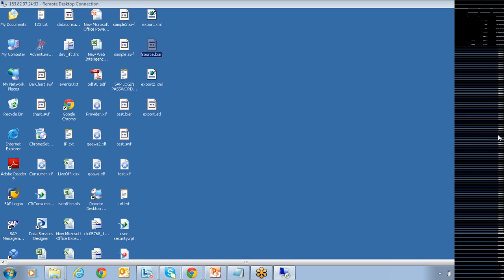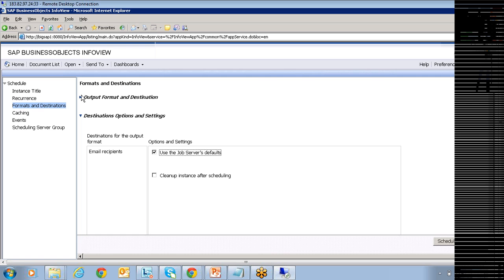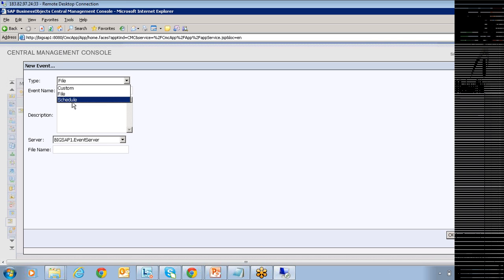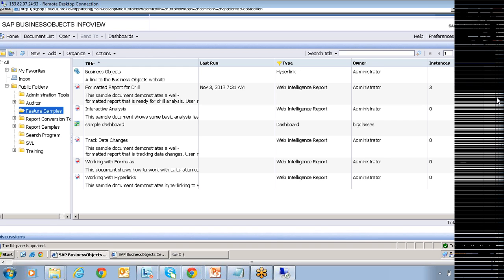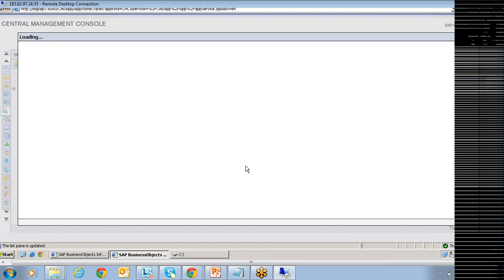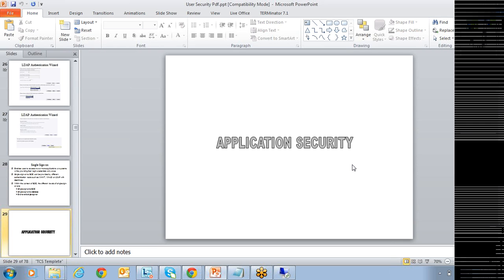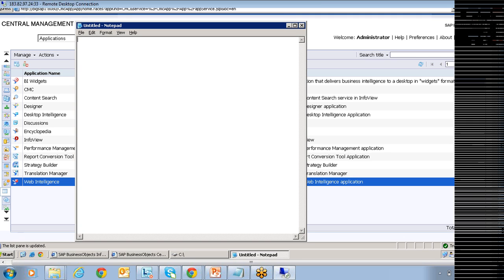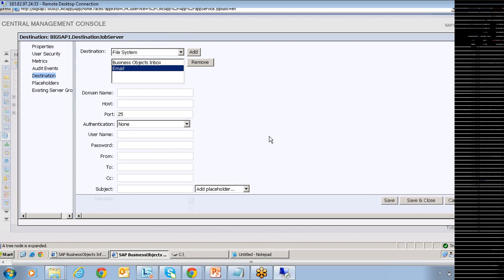SAP BO Tutorials for Beginners - Part 9